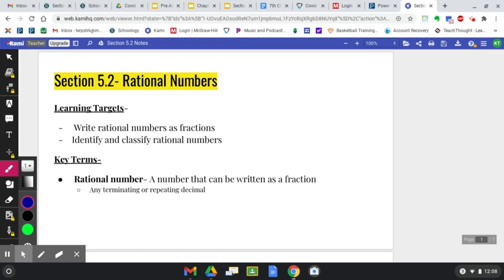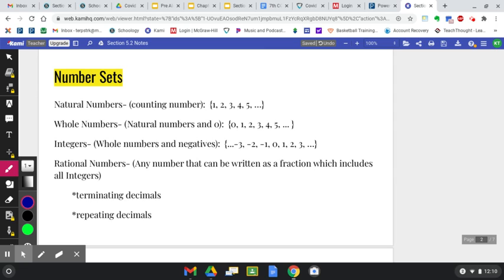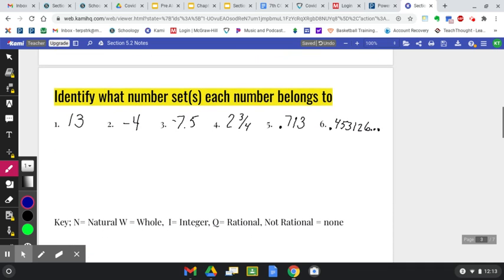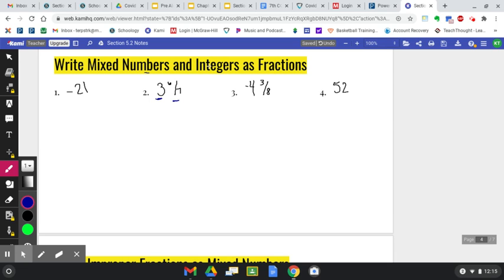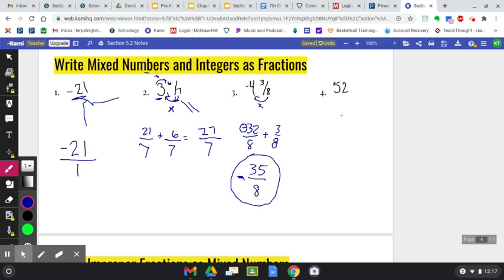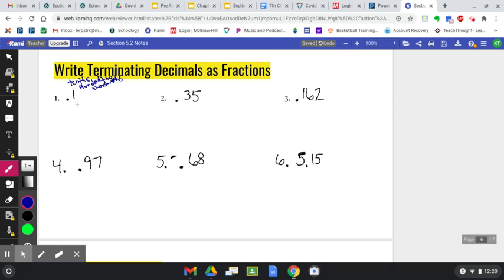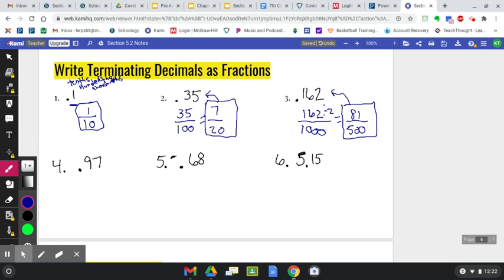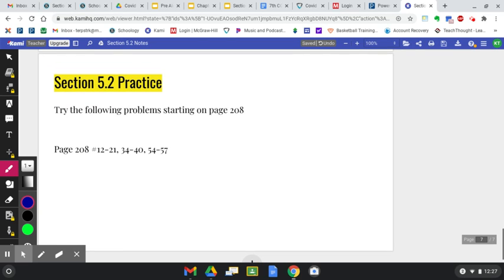Pre-Algebra Section 5.2 Notes